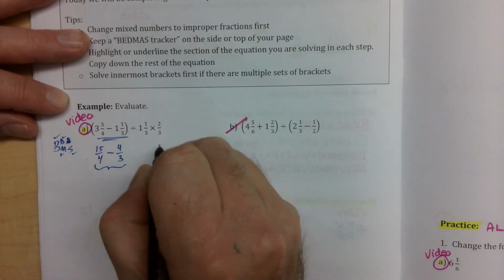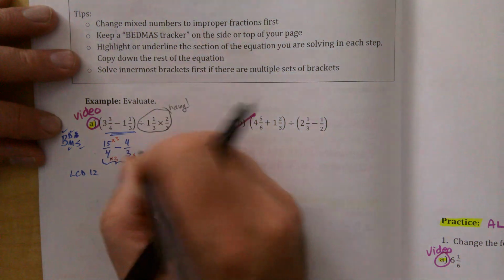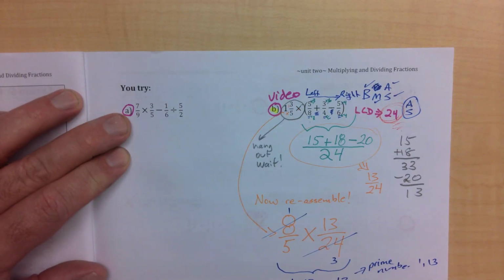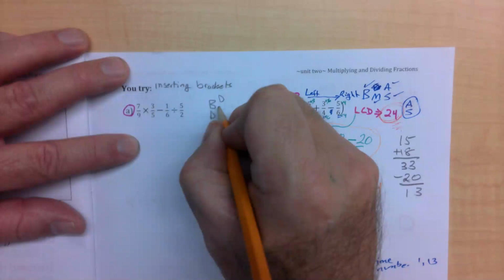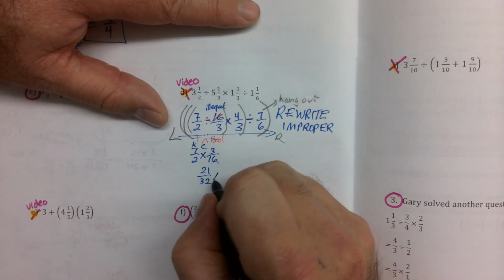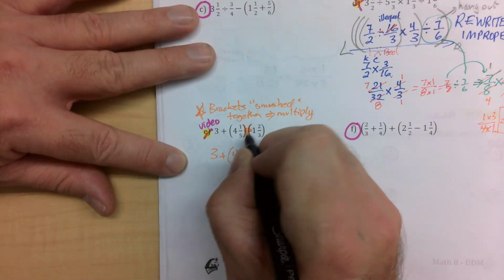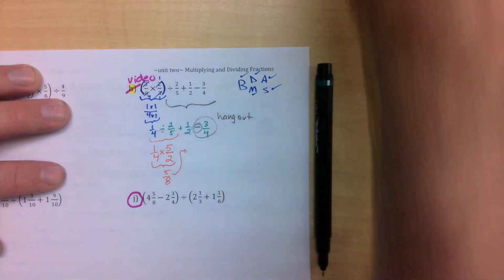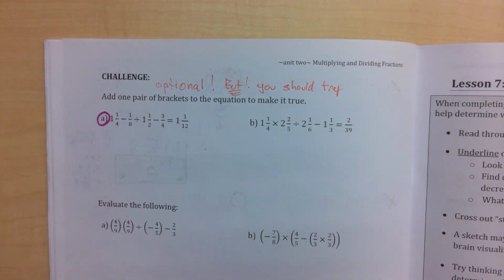M8 U2 Lesson 6 PART 2 of 2 Order of Operations Fractions